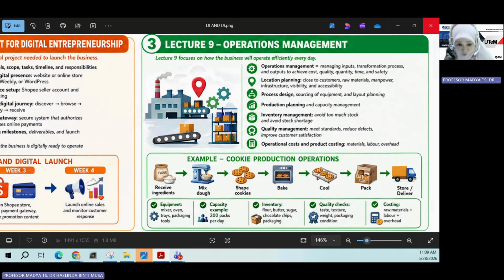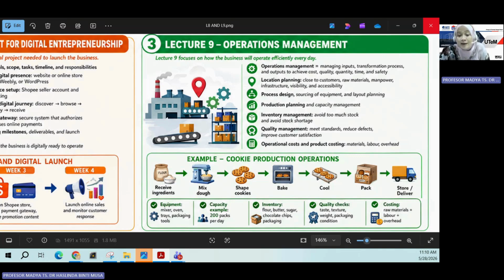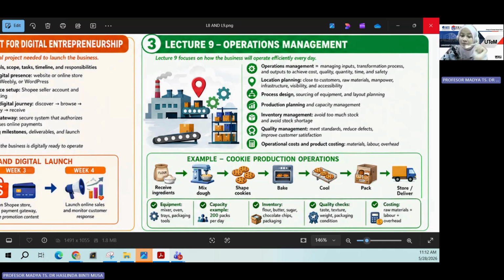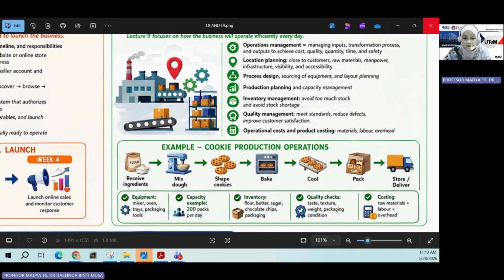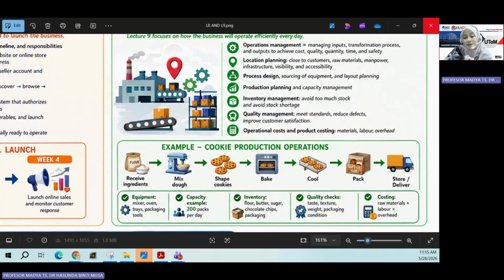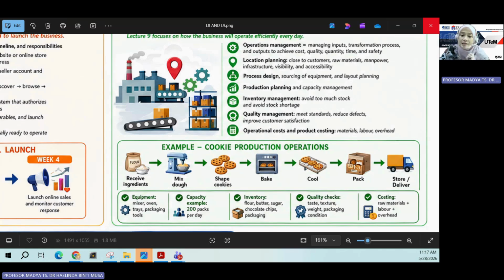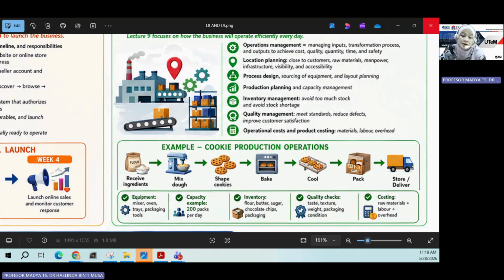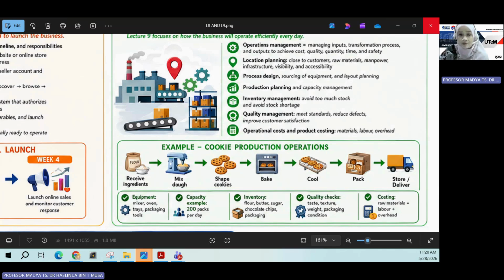PART 2 Week 10 BTMW4012